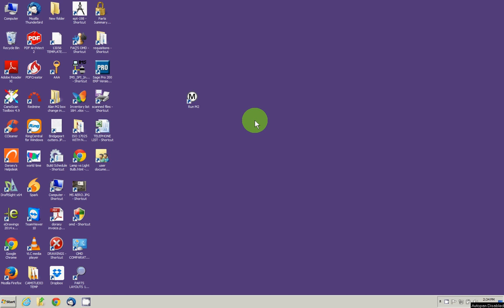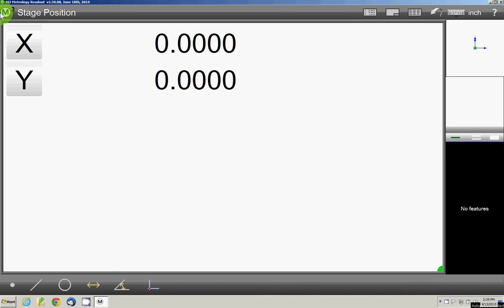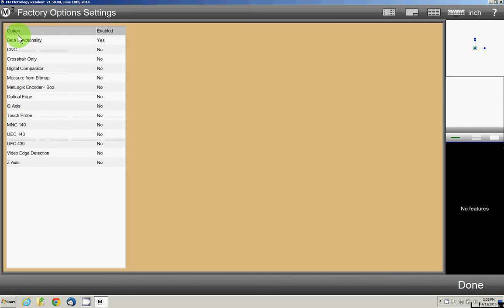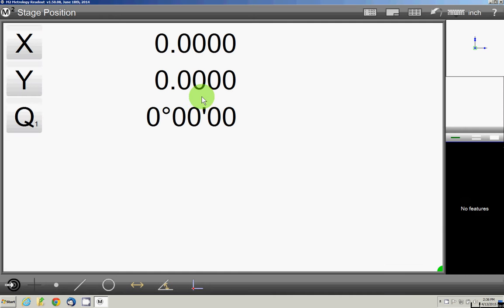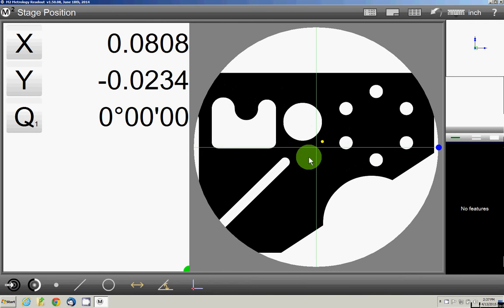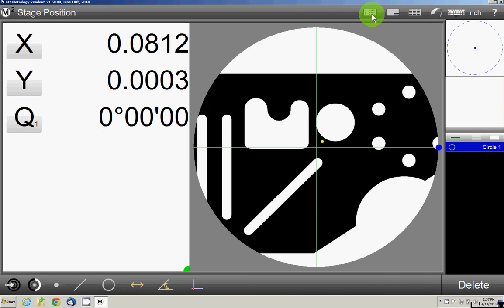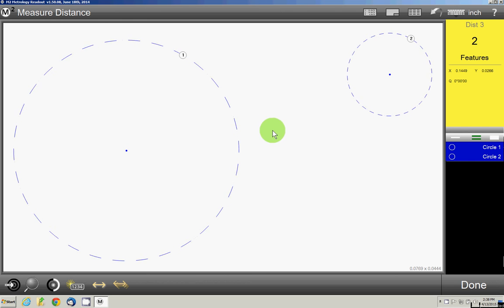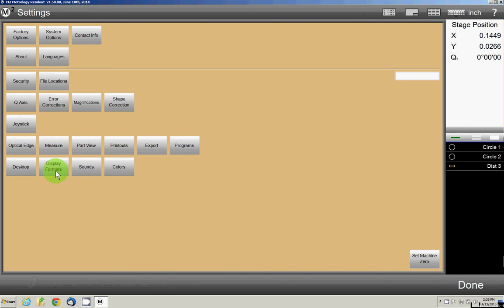M2 Simulator Demo